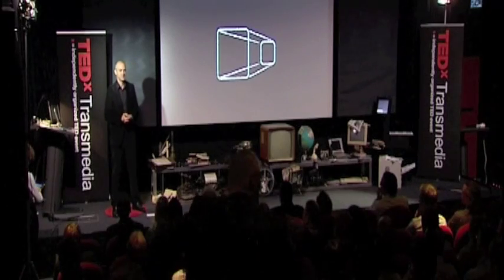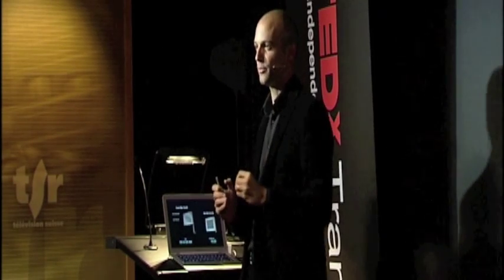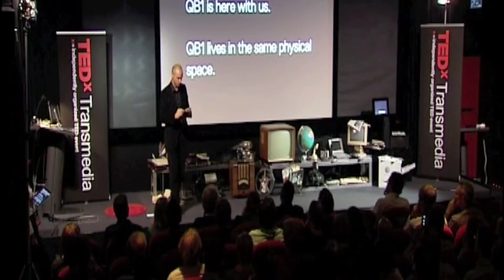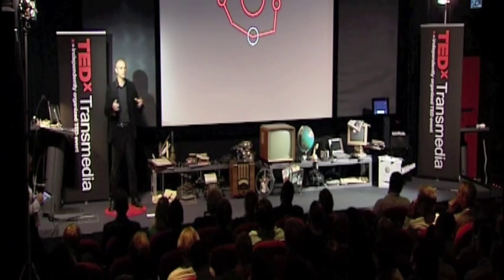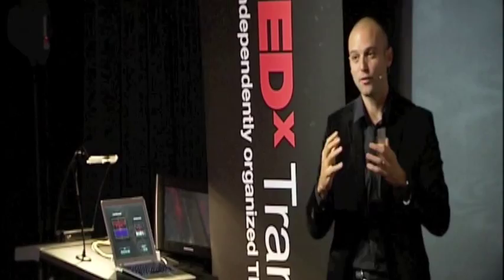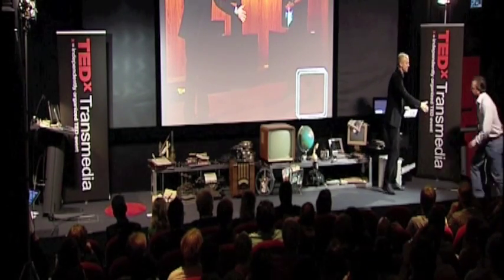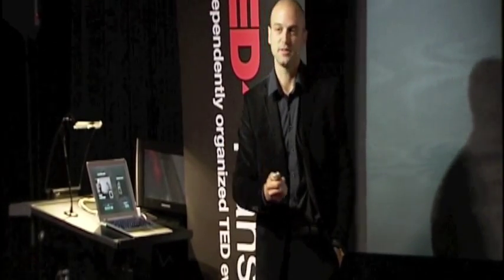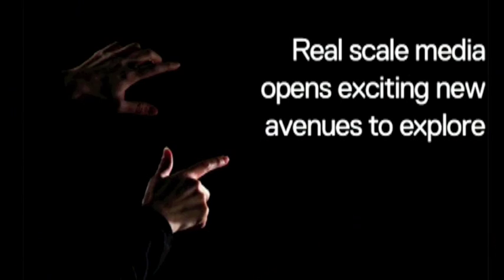TEDxTransmedia - Frederic Kaplan - DAREtoENVISION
Frederic Kaplan is the founder and CEO of OZWE, a company that designs and produces innovative interfaces and consumer electronic products. He is also the supervisor of a research team of the CRAFT laboratory at the Ecole Polytechnique Federale de Lausanne (EPFL).

TEDxTransmedia was organized in the spirit of ideas worth spreading, TEDx is a program of local, self-organized events that bring people together to share a TED-like experience. At a TEDx event, TEDTalks video and live speakers combine to spark deep discussion and connection in a small group. These local, self-organized events are branded TEDx, where x = independently organized TED event. The TED Conference provides general guidance for the TEDx program, but individual TEDx events are self-organized. (Subject to certain rules and regulations.)